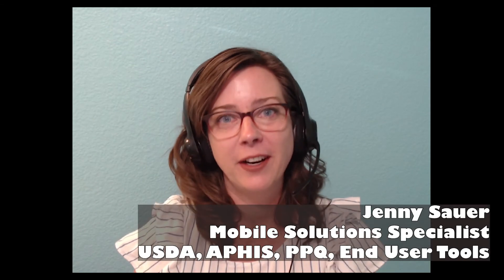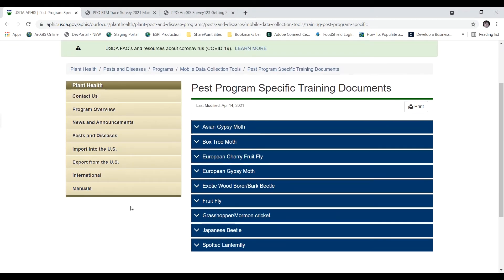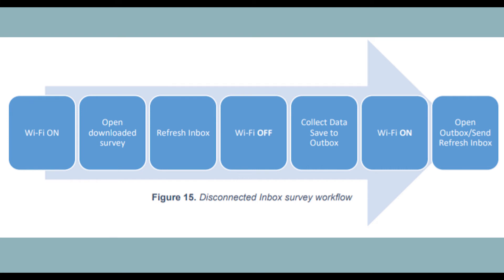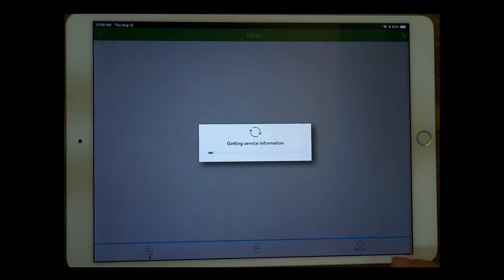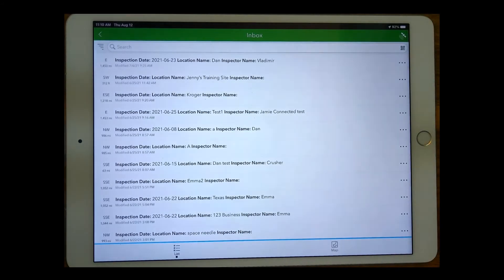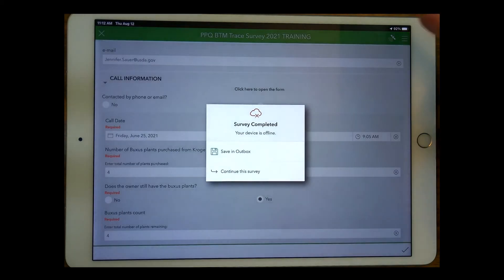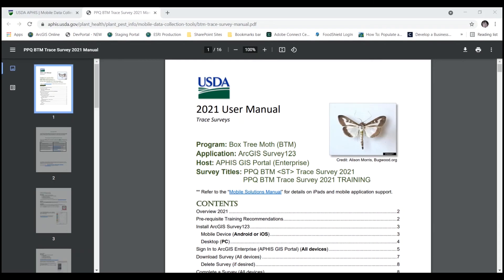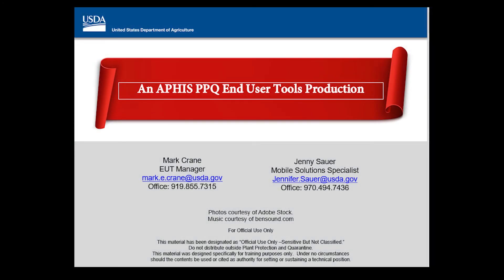APHIS PPQ End User Tools Presents: ArcGIS Survey123 - Inbox Vs Collect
This short video explains the Inbox versus the Collect option within the ArcGIS Survey123 on the desktop and mobile device.